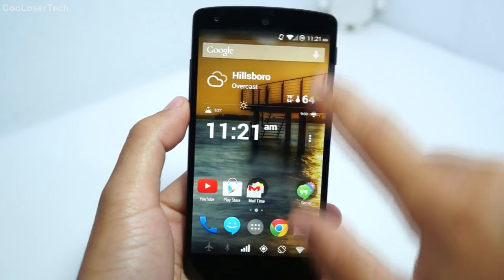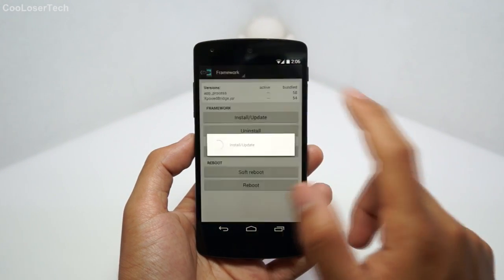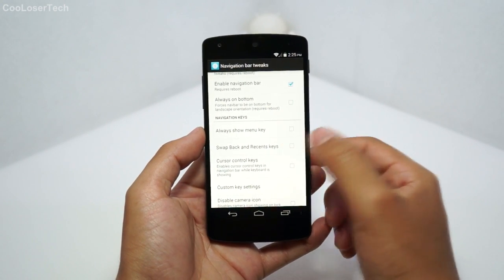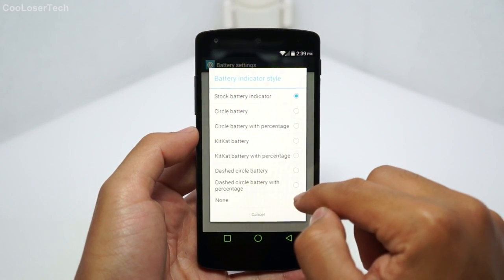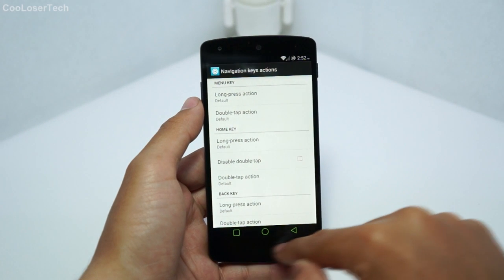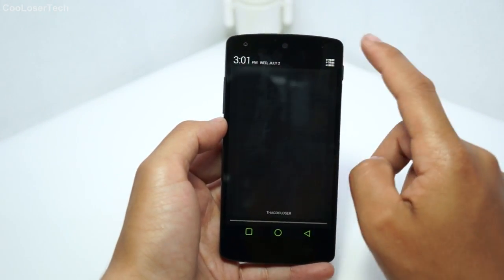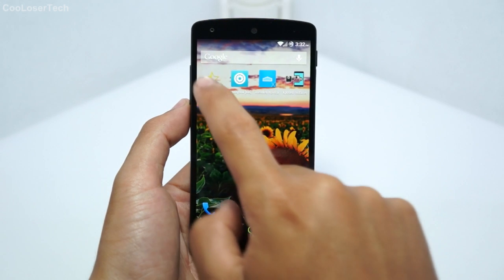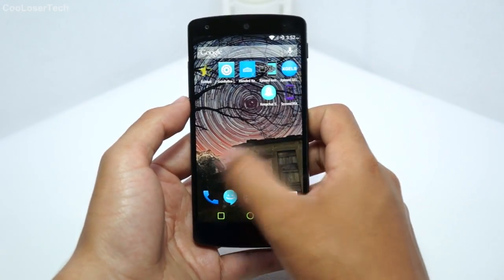How to Tweak your Phone with Xposed Framework - Step by Step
Over 3,000 Apps & Games Reviewed!

- CAMERA & EQUIPMENT
1. RodeCaster Pro
2. Studio Mic
3. Main Camera
4. Second Cam
5. Camera Mic
6. Mic Stand
7. Studio Lights
8. Tripod
9. Quick Release
10. Editing Headphones

- BACKGROUND ITEMS
1. Triangle Lights
2. Digital Pixel Clock
3. RGB LED Lights
4. Projector Screen
5. Air Purifier
6. Wi-Fi Smart Plugs
7. Mini Fridge
8. Security Cam
9. Projector TV
10. Fake Plants

2. 4K Monitor
3. Game Recorder
4. All in One Keyboard
5. Best Mouse Ever
6. Elite Controller
7. Bass Headphones
8. NVIDIA SHIELD TV
9. Micro Tower PC Case
10. Best Desk Chair

- DAILY TECH
1. iPad Pro Tablet
2. Google Wi-Fi
3. Fast Wireless Charger
4. Bluetooth BoomBox
5. Smart Watch
6. Portable USB Monitor
7. Car Dash Cam
8. Robot Vacuum
9. Wallet Phone Case
10. Portable Power